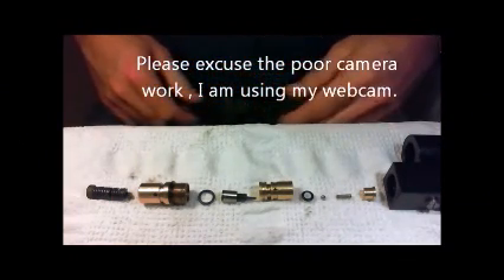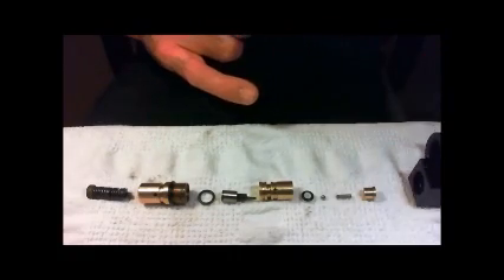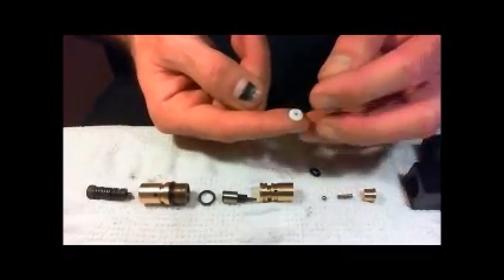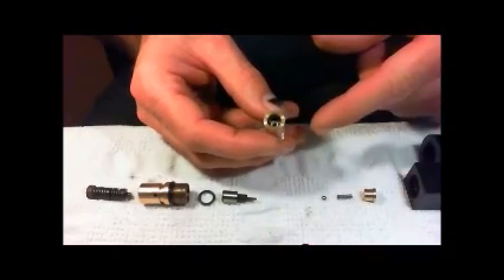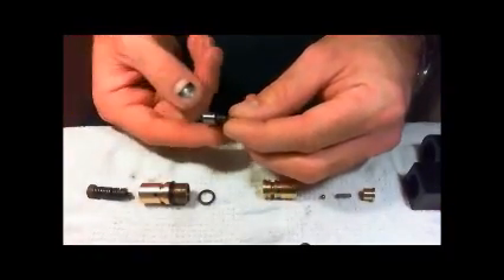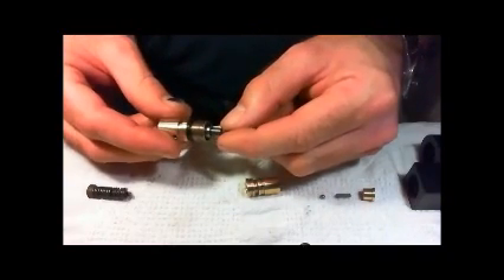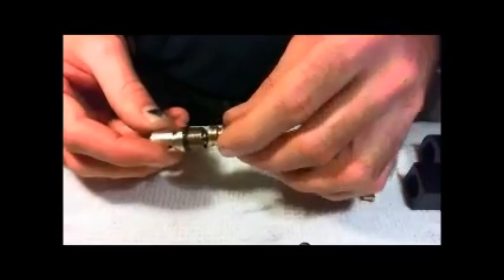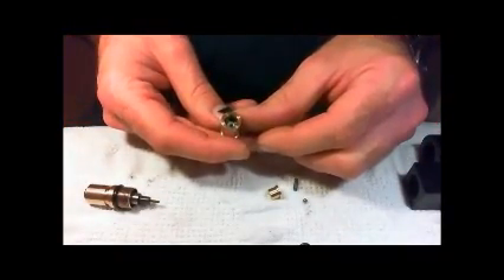R-10 BSA regulator internals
Standard R-10 regulator internals.

Do it at your own risk and I accept no responsibility if you damage yourself or your airgun.
If in doubt send your airgun to a professional.